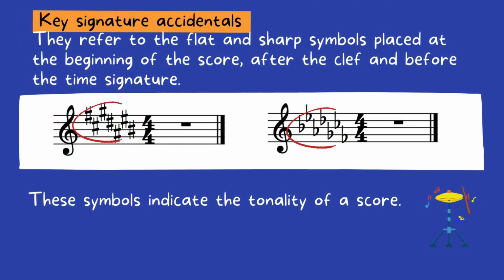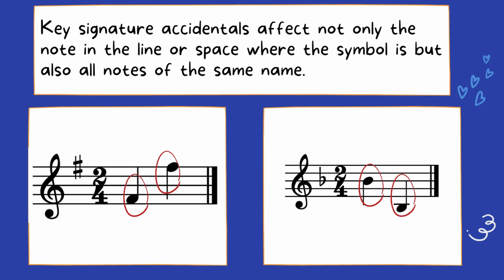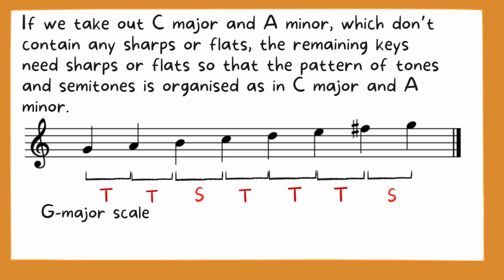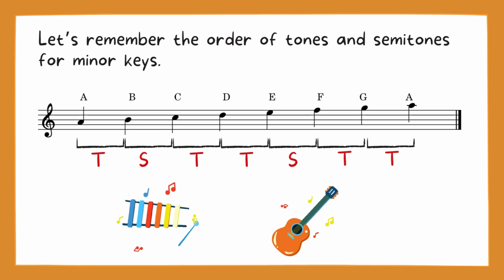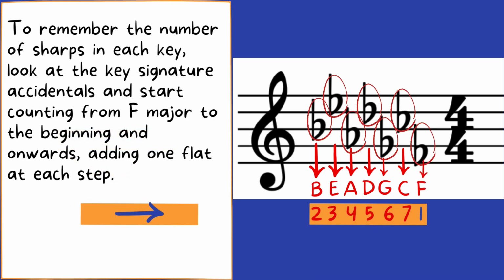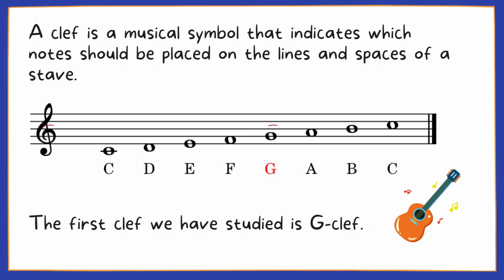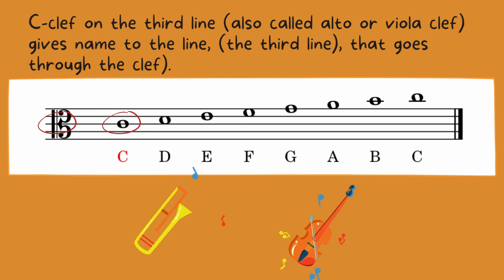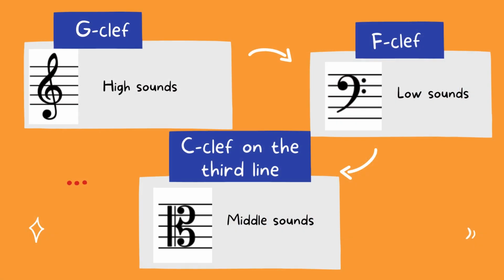Music Factory 2 - Unit 8: Basic Concepts